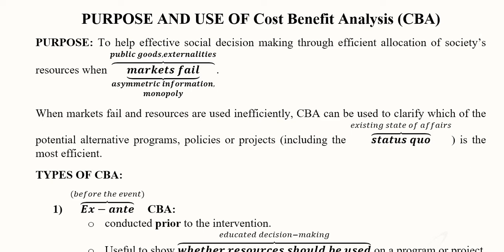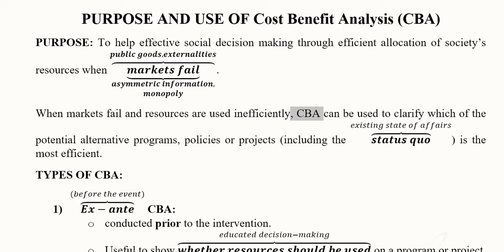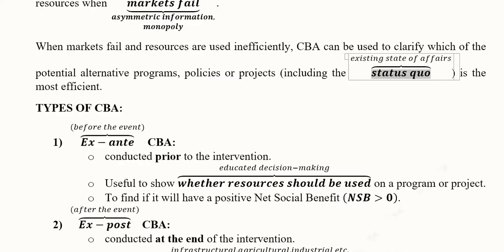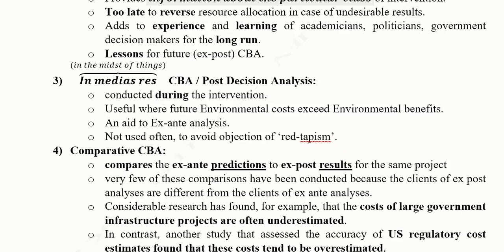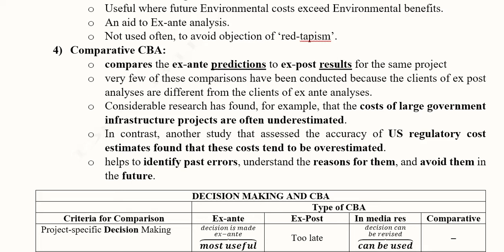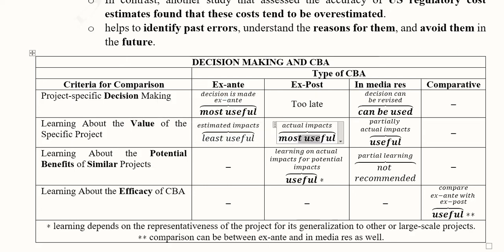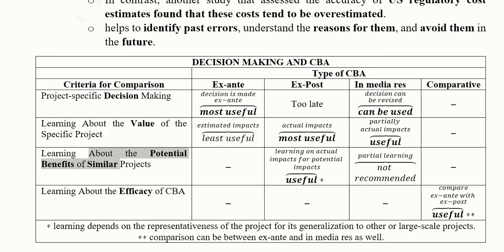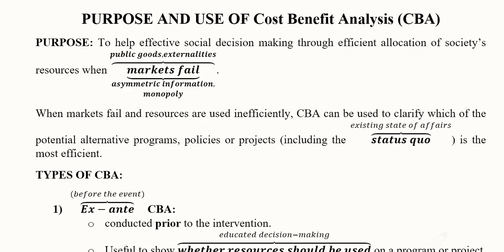Purpose & Use of Cost Benefit Analysis (CBA)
This video introduces Cost Benefits Analysis (CBA). The purpose and use of CBA is also explained in this video. Its various types are also explained. The constraints faced in conducting CBA are also mentioned.

• At the end you’ll get the summary of key-points of the topic.
If you like, then ‘SHARE’ this video within your community.